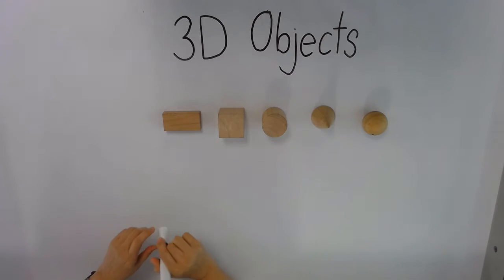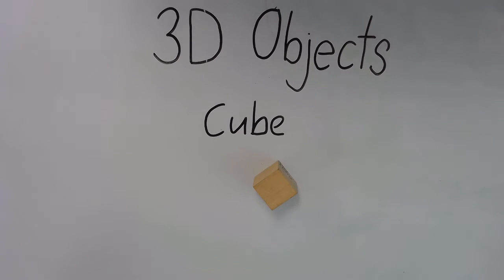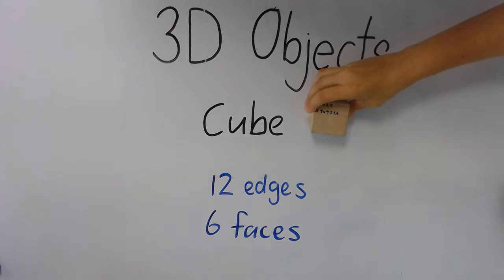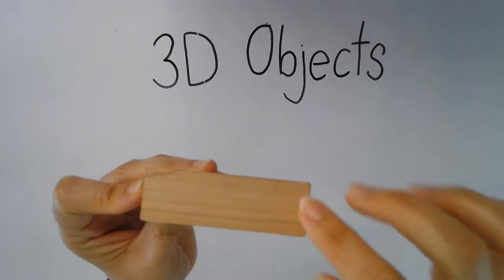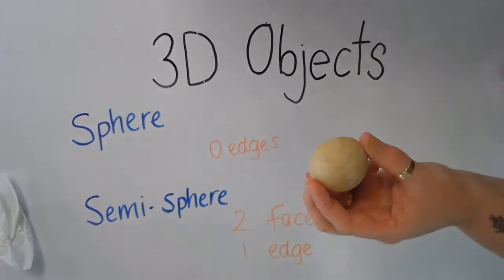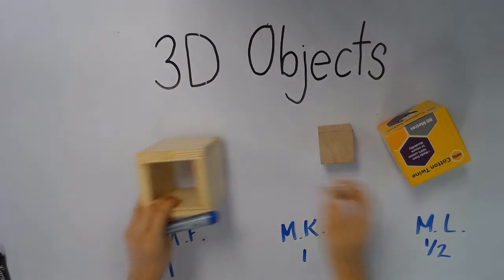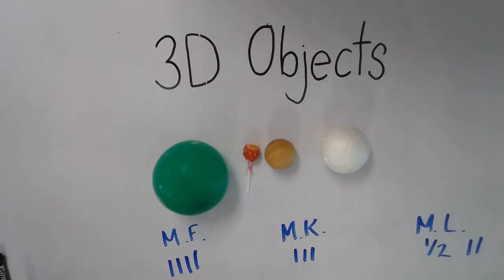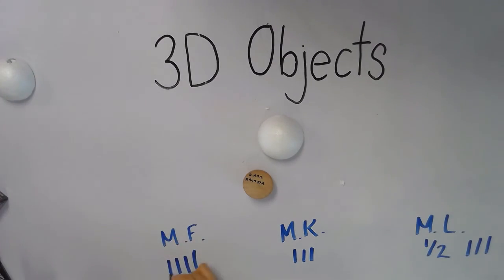Maths. 3D Object Strategy Lesson and Maths Game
Watch as Grade 2 teachers explain 3D objects and then play a game with them at home.